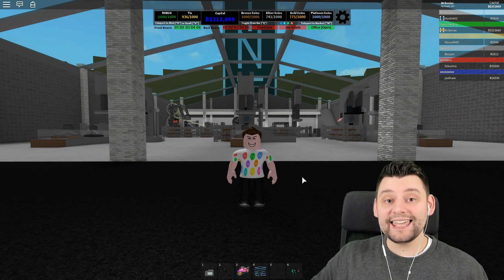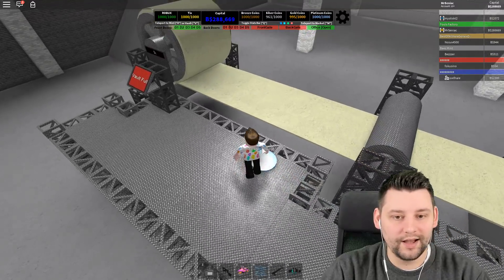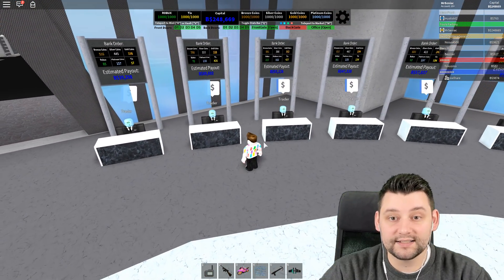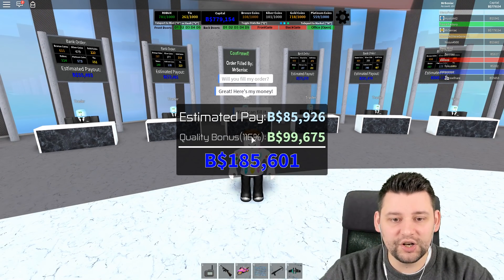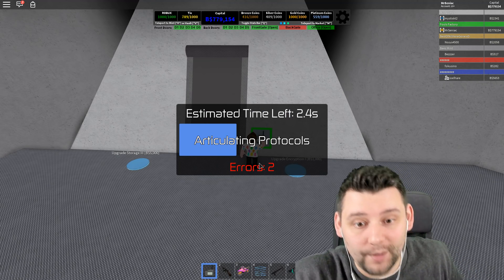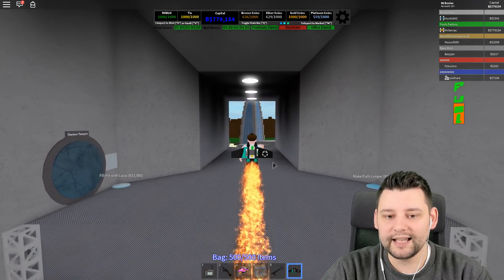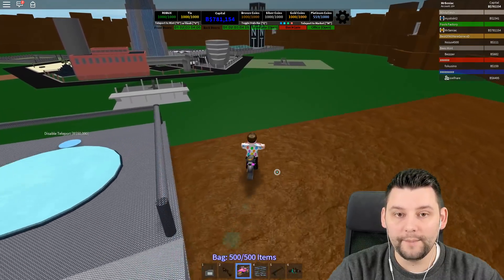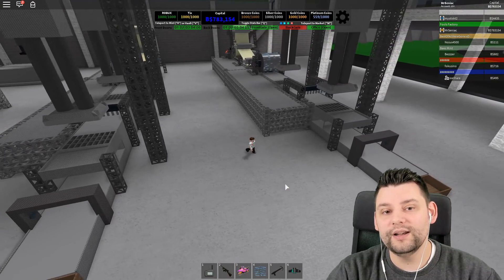BUILDING THE SECOND PRESS - Roblox Mint Tycoon #13